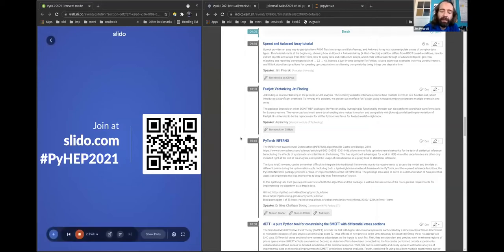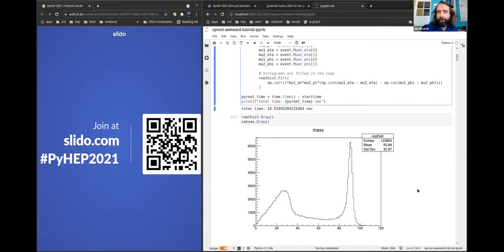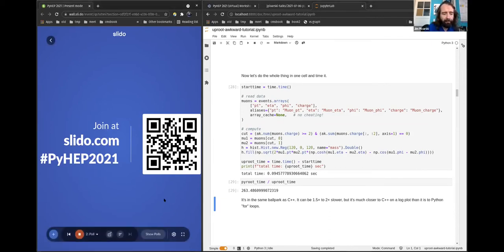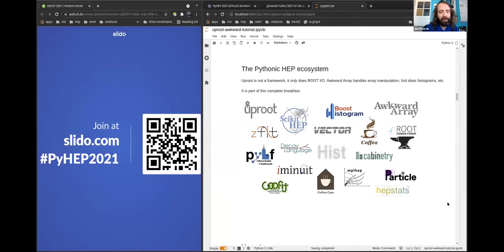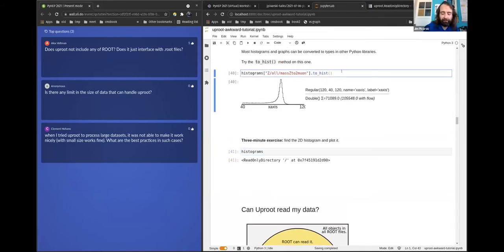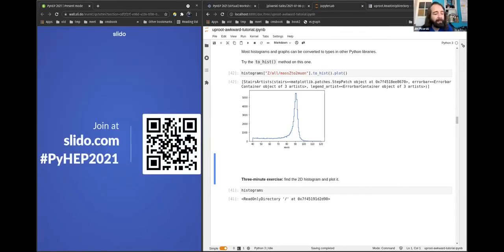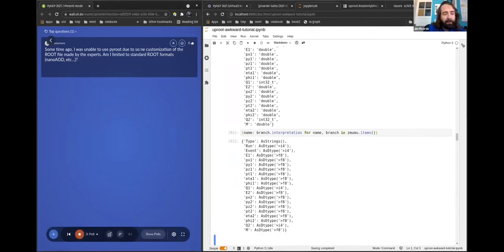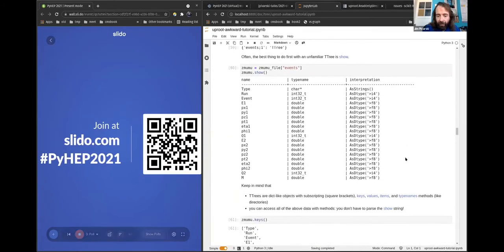PyHEP 2021: Uproot and Awkward Array tutorial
Uproot provides an easy way to get data from ROOT files into arrays and DataFrames, and Awkward Array lets you manipulate arrays of complex data types. This tutorial starts at the beginning, showing how an Uproot + Awkward Array (+ Hist + Vector) workflow differs from ROOT based workflows, how to extract objects and arrays from ROOT files, how to apply cuts and restructure arrays, and it ends with a walk-through of advanced topics: gen-reco matching and resolving combinatorics in H → ZZ → 4μ. Numba, a just-in-time compiler for Python, is used in physics examples involving Lorentz vectors, and I'll talk about best practices for speeding up computations and taming complexity by doing things one step at a time.